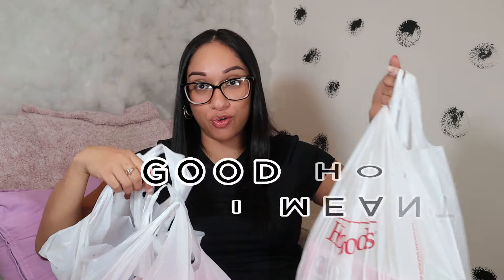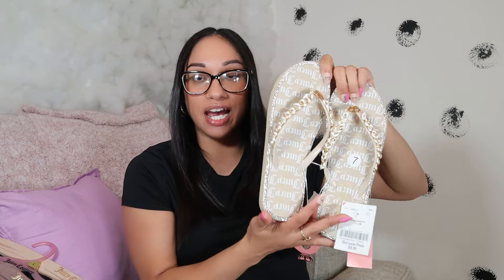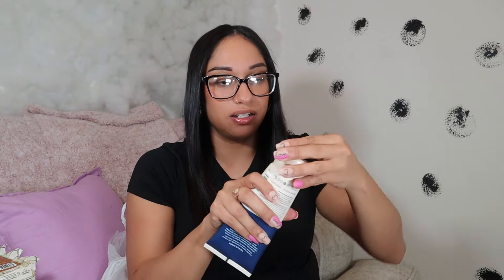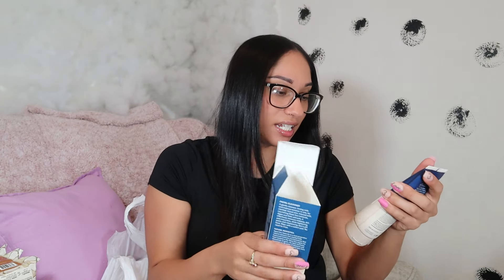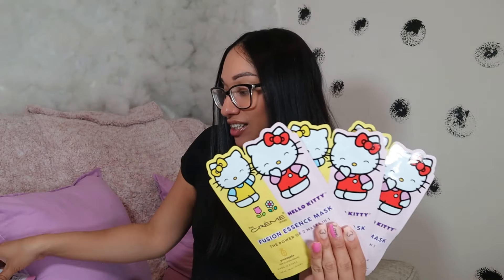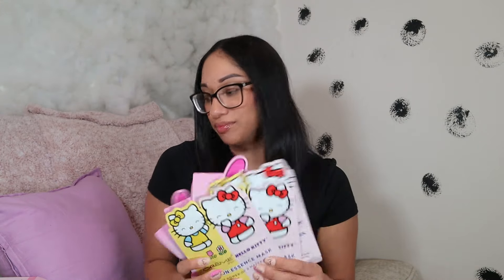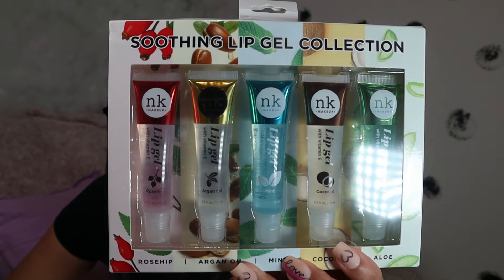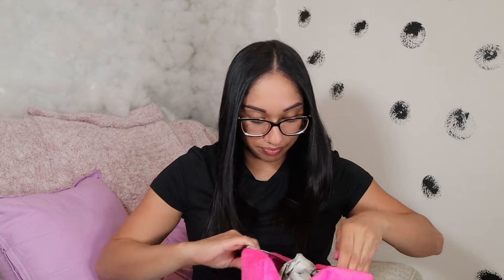SHOPPING HAUL AT ROSS, BURLINGTON AND MARSHALLS *ALL THE JUICY COUTURE I GOT ALL GIRLY HAUL